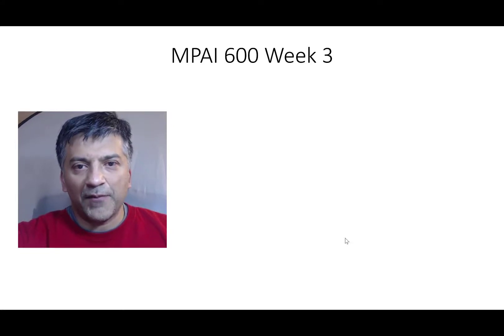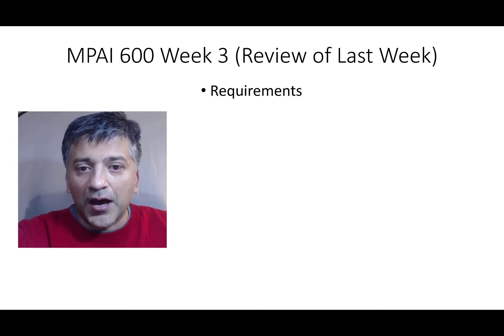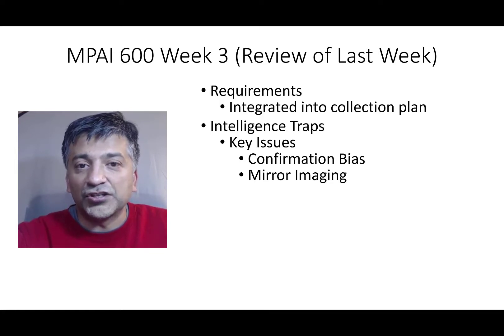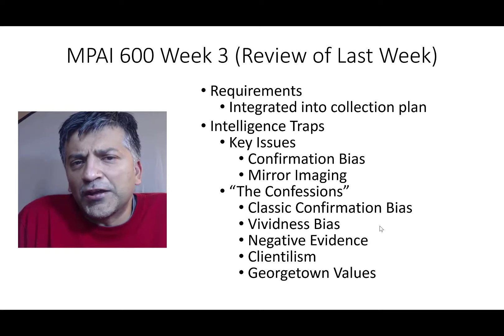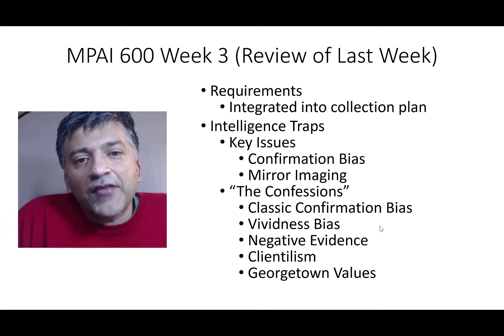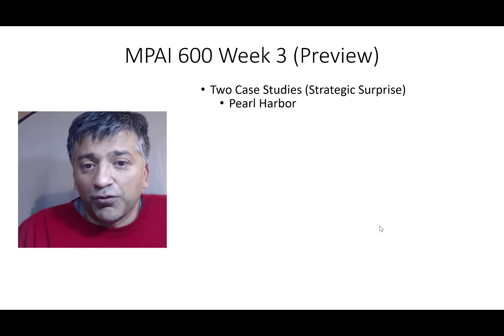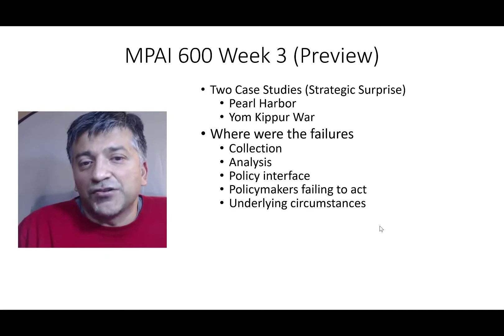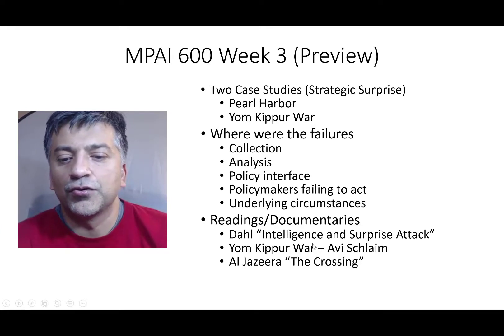MPAI 600 FALL II 2020 WEEK 3